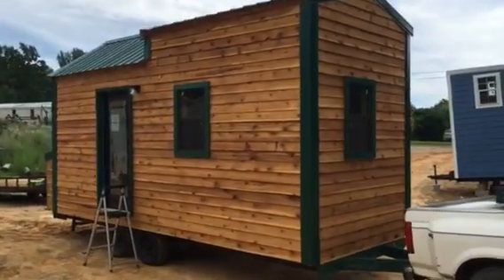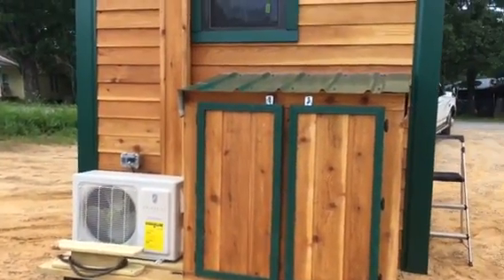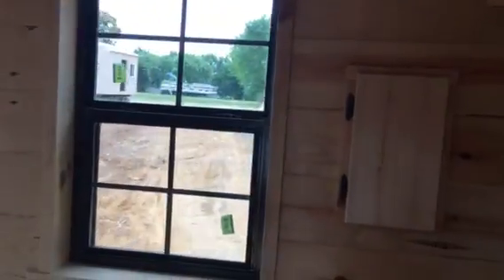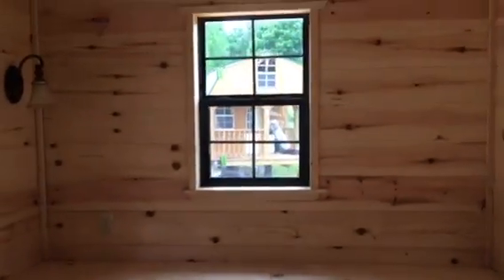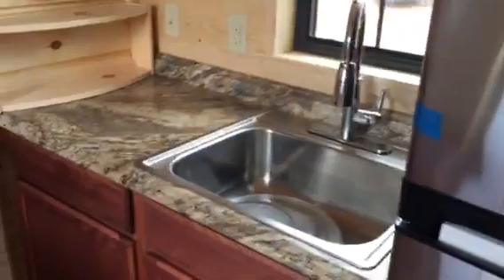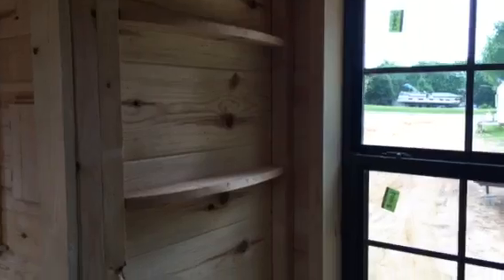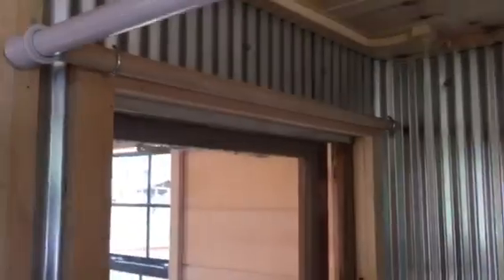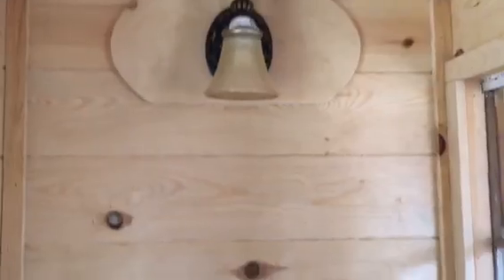Slabtown Customs "Mimi's Freedom House"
Road legal 8' x 20' tiny house with one loft, raised bed on main level with storage underneath, full kitchen, bathroom with shower, composting toilet and custom sink. At time of posting complete house is right at $30K